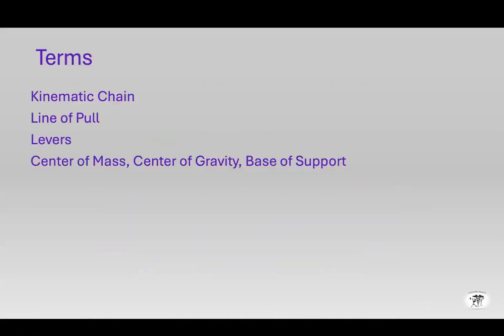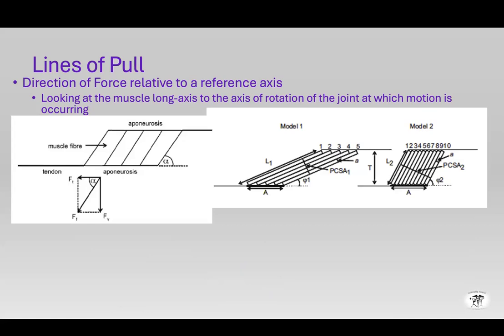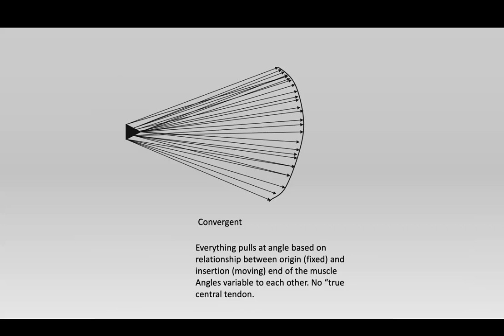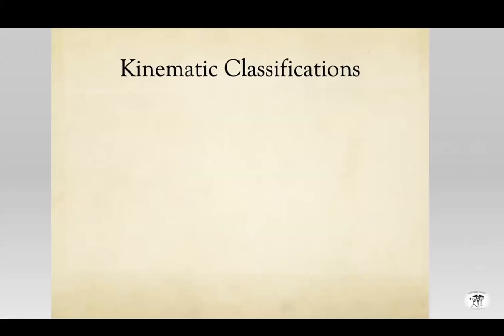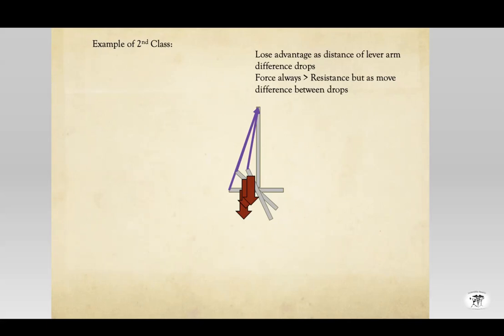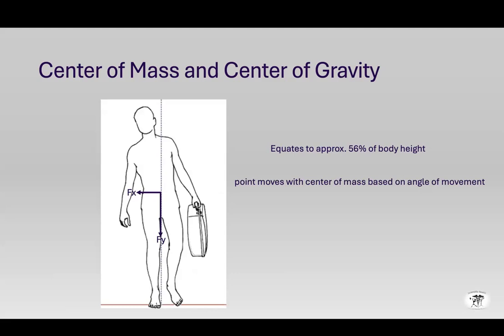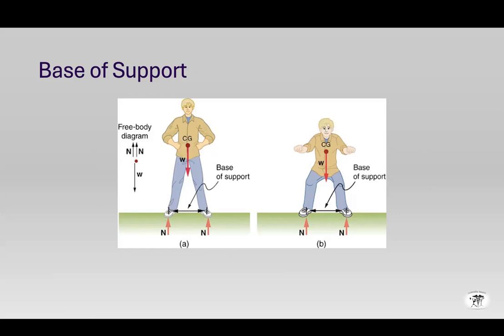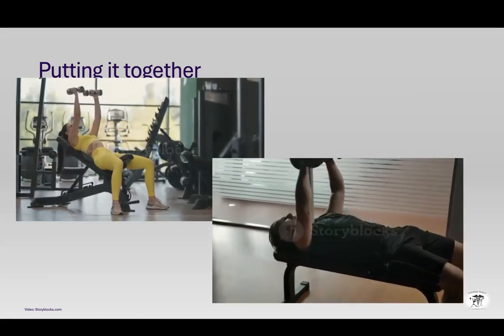Physics for weightlifting... are you kidding me, I don't want science in my gym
A short discussion on how applying the  principles of physics can allow for greater feats of strength in gym and better overall training results. Please make sure to let us know what other topics you might want to hear about in the comments.

Supporter benefits can be found there, including "shout outs" for the support on all publications and being able to join in on Podcasts